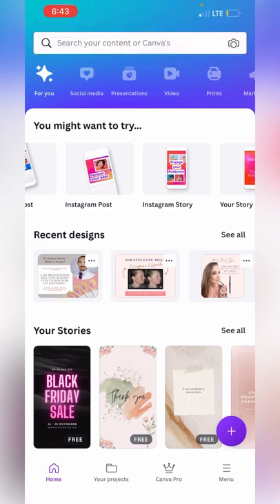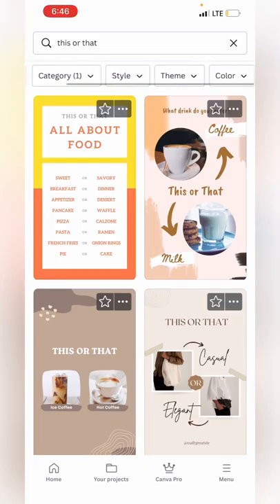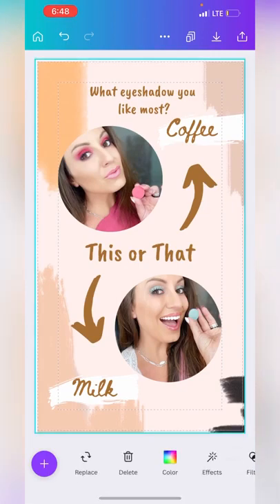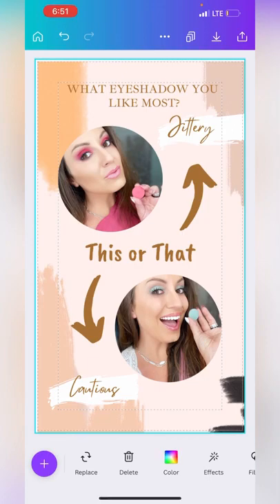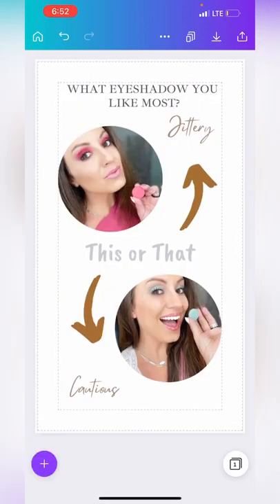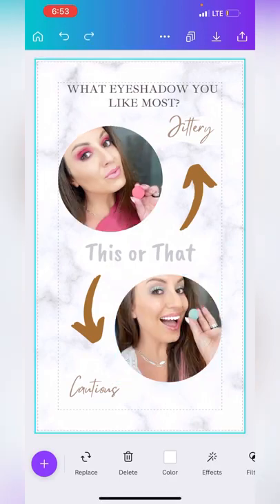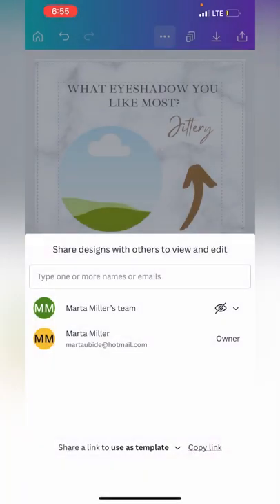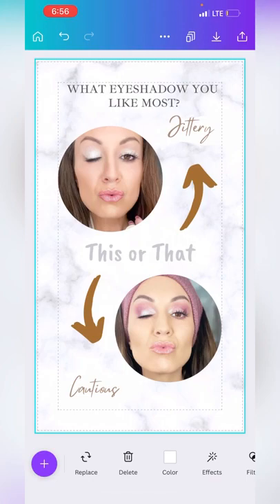How to do a story on Canva